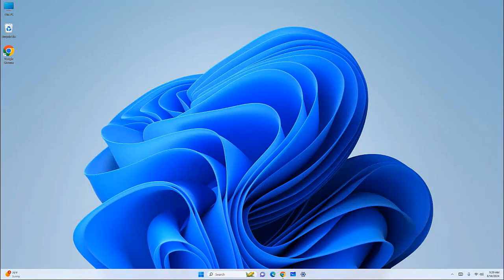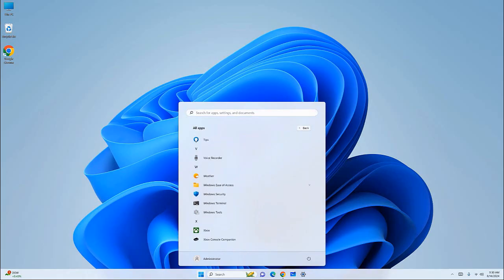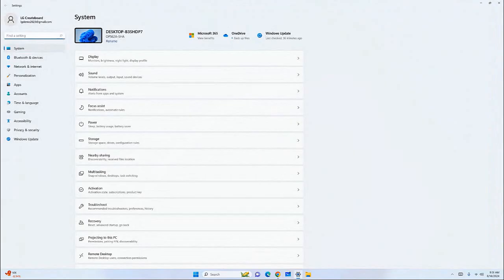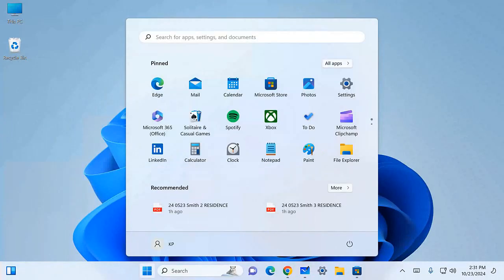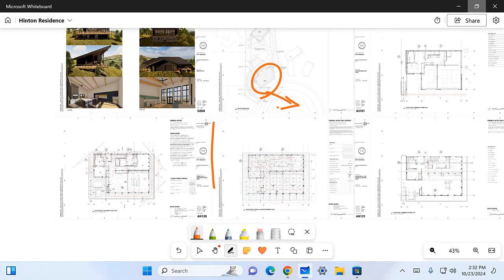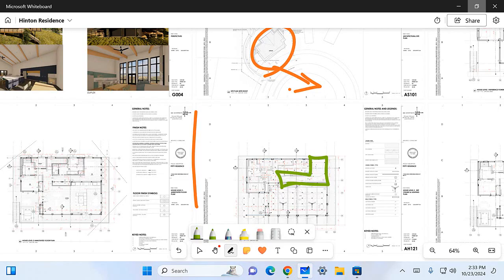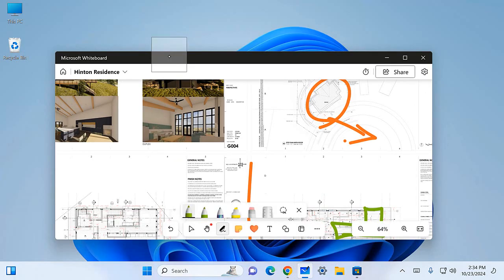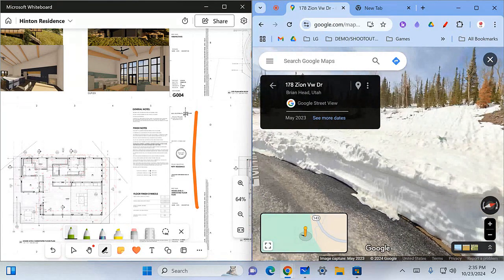LG CreateBoard: Windows OPS Top 5 Settings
If you have added a Windows OPS to your LG CreateBoard, be sure to watch this video that suggests the top five settings you'll want to know about right away.